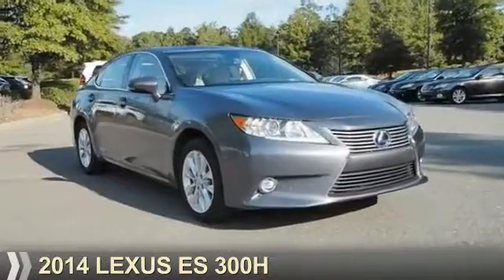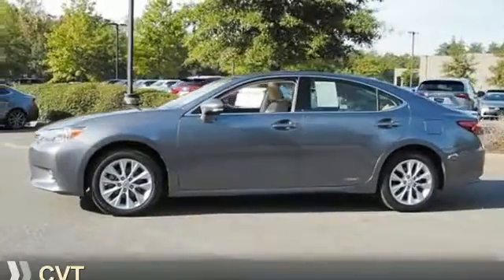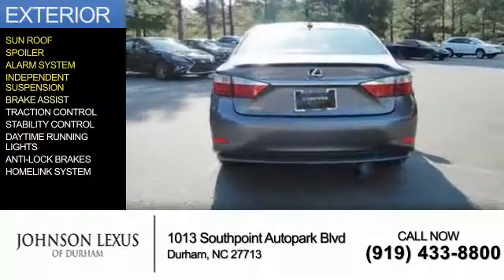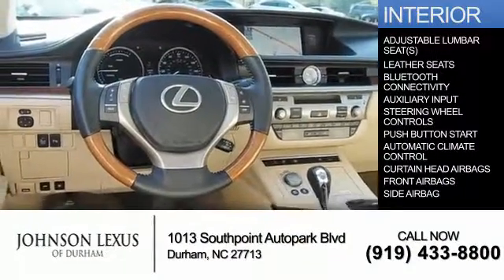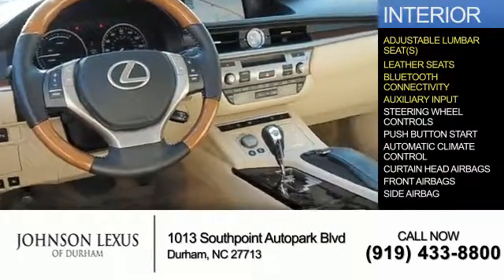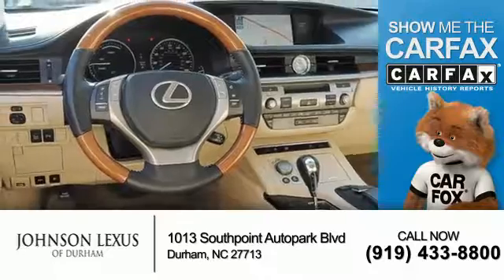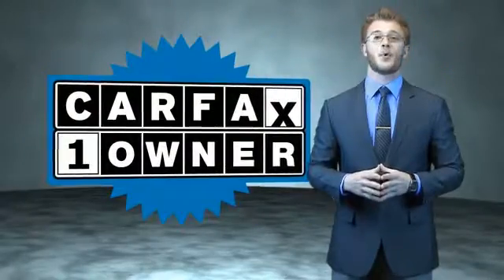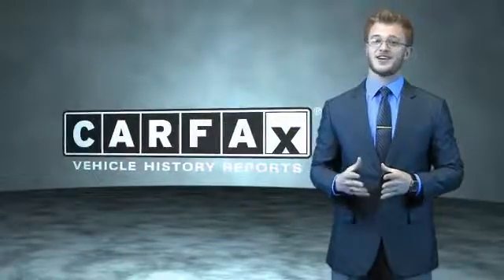2014 Lexus ES 300h for sale in Durham NC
2014 Lexus ES 300h for sale in Durham NC - Stock # DP2353
Year: 2014
Make: Lexus
Model: ES 300h
Trim:
Engine: 2.5 liter 4 Cylindercylinder FWD
Transmission: Automatic CVT
Color:
Mileage: 61043
Address:
VIN:JTHBW1GG4E2039944